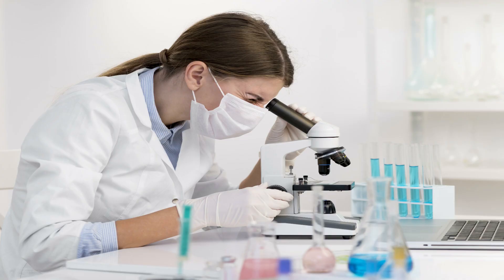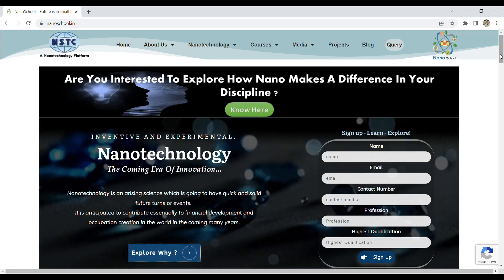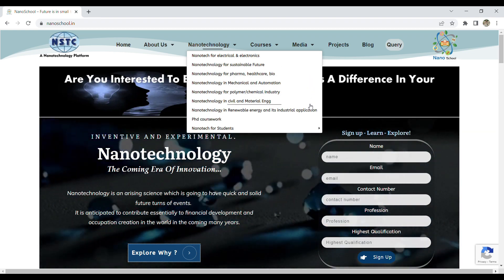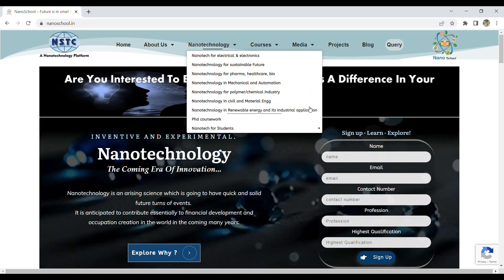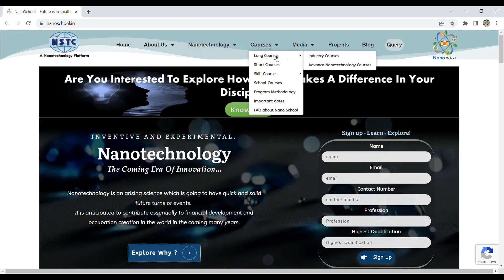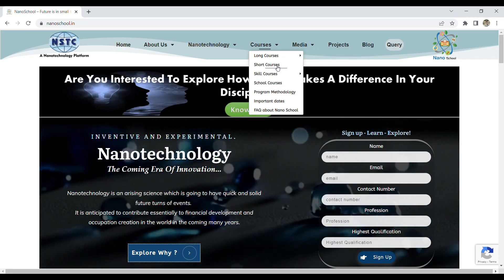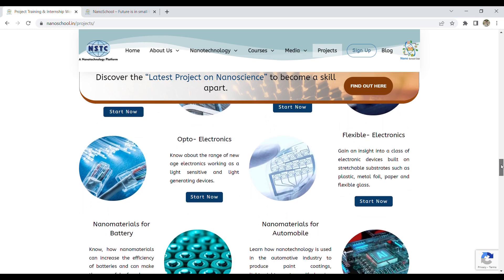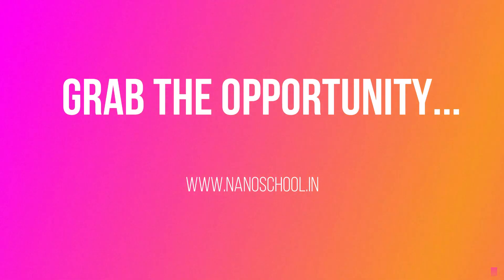Training programs | Internships | dissertations | Online Courses| Nanotechnology | Biotechnology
Nanotechnology is an arising science which is going to have quick and solid future turns of events.

It is anticipated to contribute essentially to financial development and occupation creation in the world in the coming many years.

CLICK ON THE GIVEN LINK AND WATCH THE FULL INTERVIEW OF PROF. HIMADRI B. BOHIDAR, FORMERLY PROFESSOR OF PHYSICS & NANOSCIENCE, SCHOOL OF PHYSICAL SCIENCES AND SPECIAL CENTER FOR NANOSCIENCE, JAWAHARLAL NEHRU UNIVERSITY, NEW DELHI
VISITING PROFESSOR,

: INDIANA-PURDUE UNIVERSITY, INDIANAPOLIS, USA
: UNIVERSITY OF NEW SOUTH WALES, SYDNEY, AUSTRALIA
: UNIVERSITY OF OSLO, NORWAY
: UNIVERSITY OF GRENOBLE, FRANCE):

KEEP SUPPORTING!
KEEP LOVING!